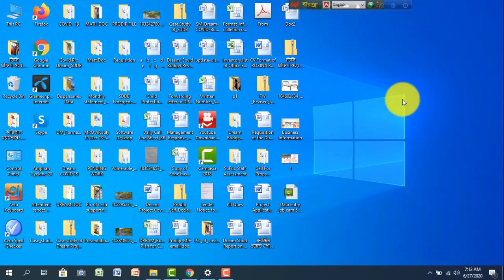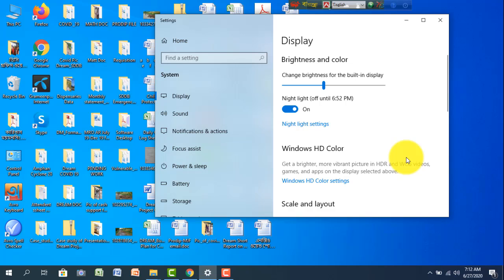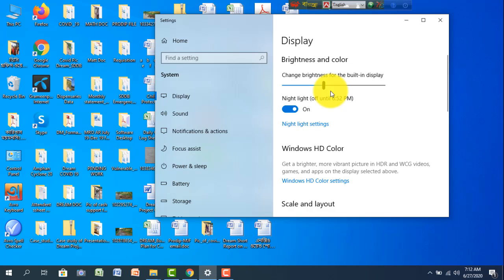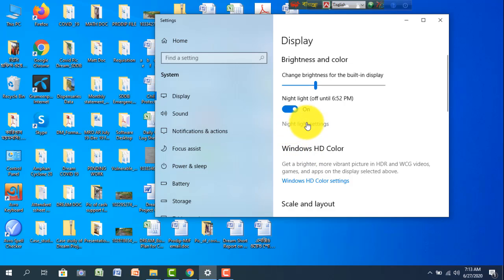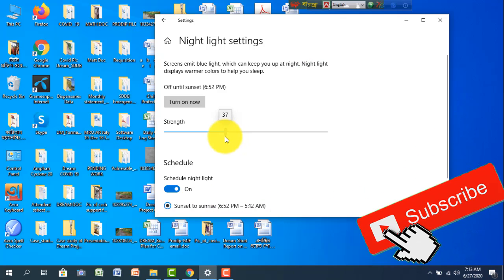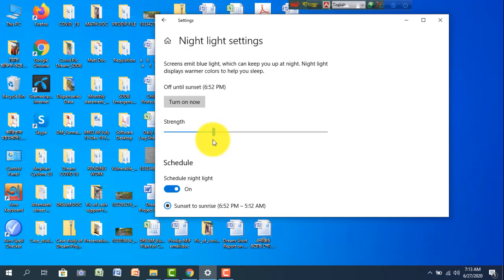HOW TO REDUCE BRITHNESS OF ANY COMPUTER MONITOR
Reduce computer brightness, how any one can reduce computer brightness in one minutes This is very important to  reduce computer brightness for save you eyes and protect your eyes every one should reduce computer brightness